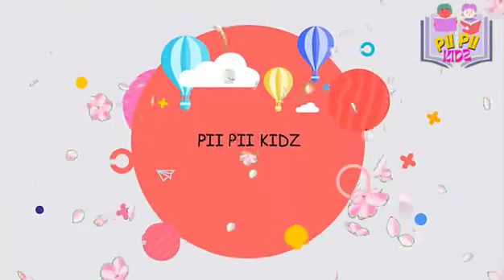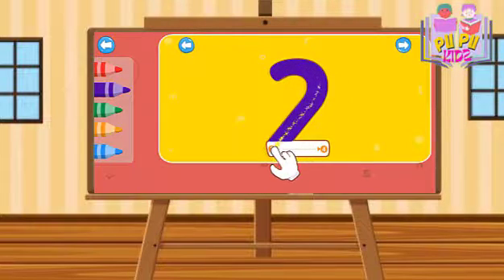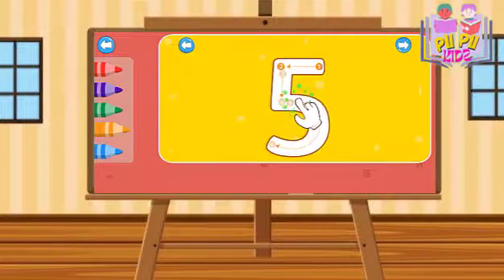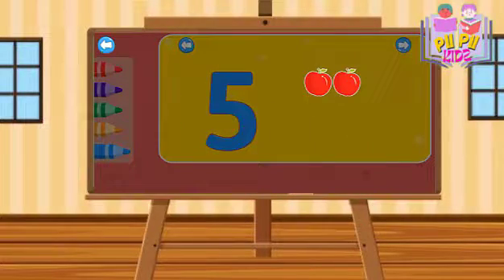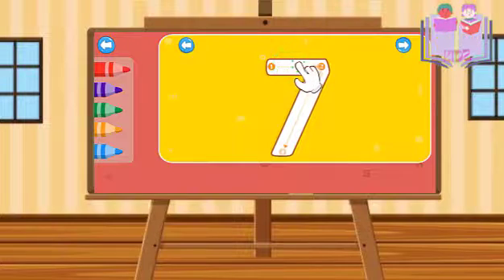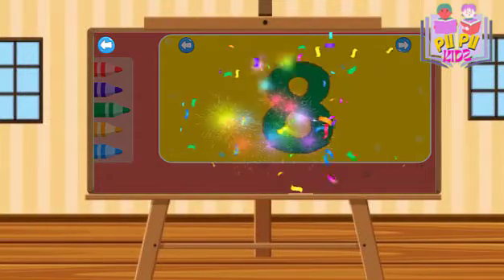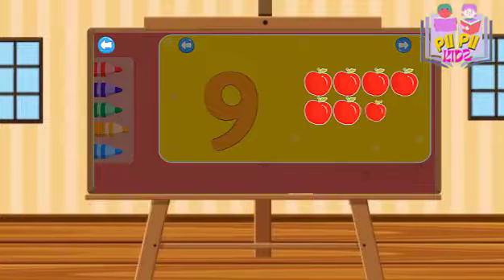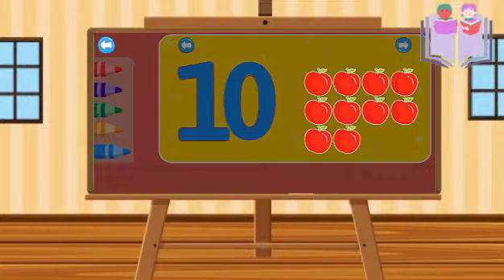Learn & write Numbers 1 to 10 | 123 Number Names | Pii Pii Kidz - Bangla